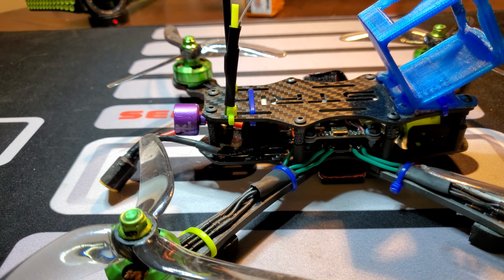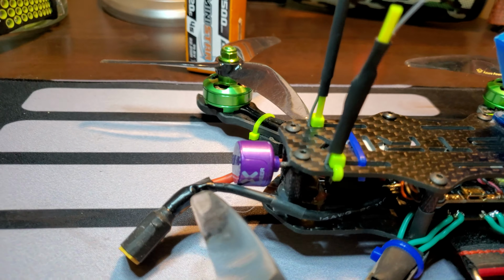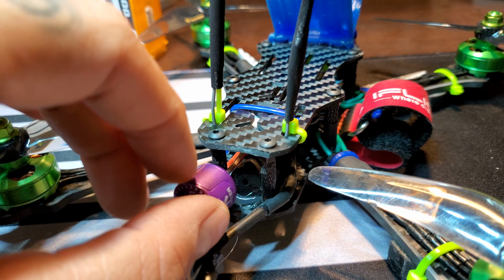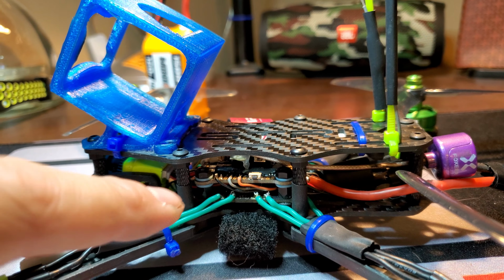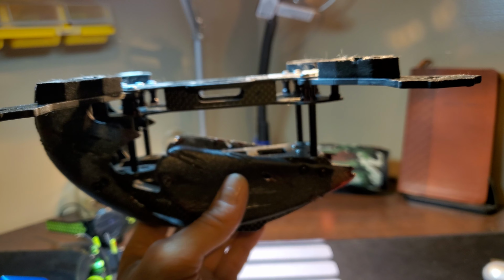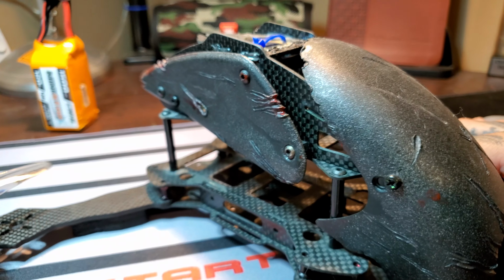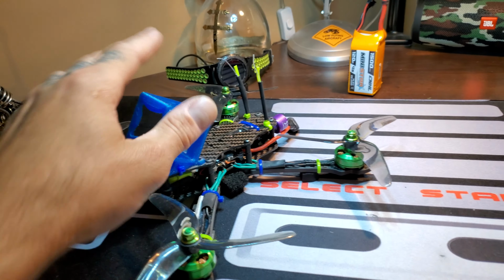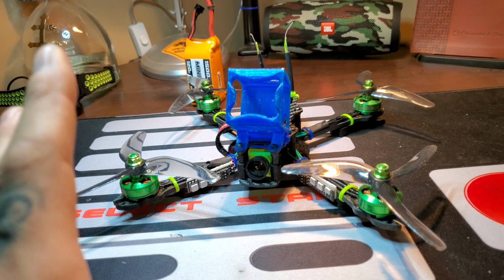Catalyst:: rebuilt!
Hea hea! The catalyst is reborn! New electronics, new leds better beeper placement,etc it is flying mega smooth ive put 3 pacs threw it and im gettin 6+m flight time on it. And i was rippin!(not slow chill flyin)